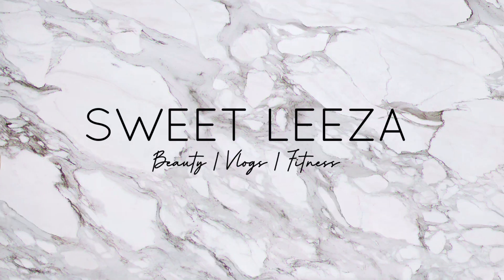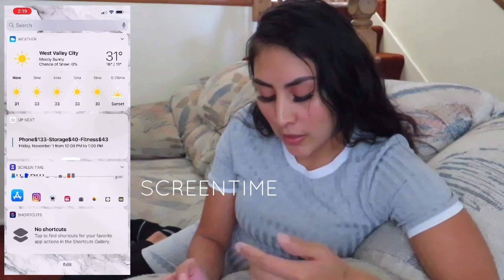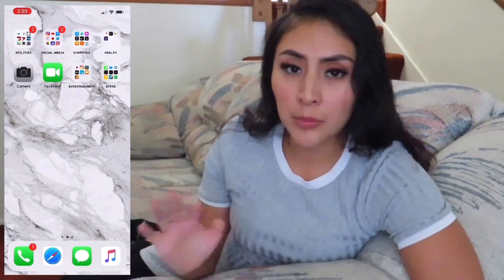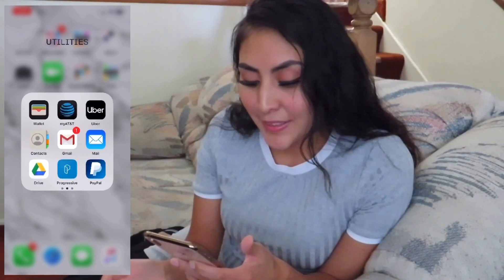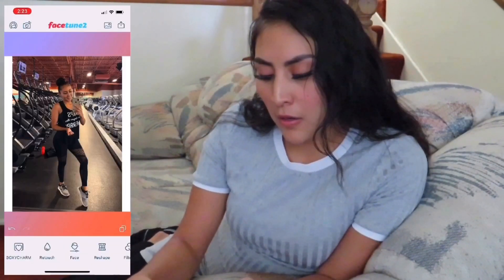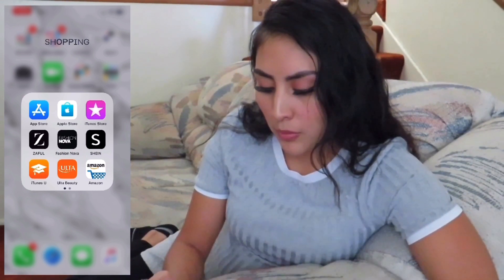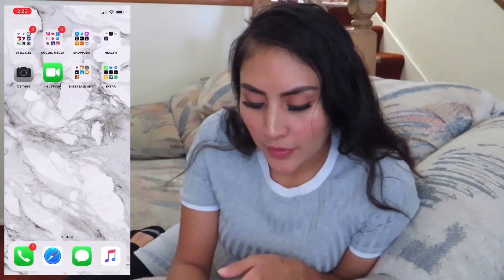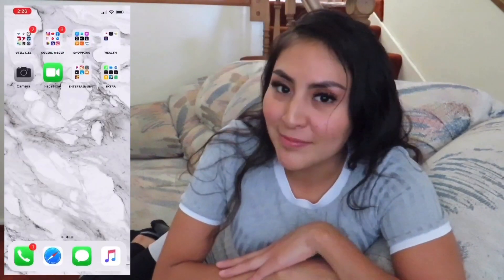What’s In My IPhone XS Max | 2019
Hey, what’s up guys!! Here is What’s in my iPhone Video!!
I show all my secrets & what apps I use in my phone.

Also thank you guys for watching another video and I hope you enjoyed this video.